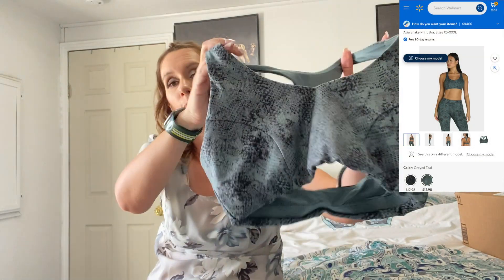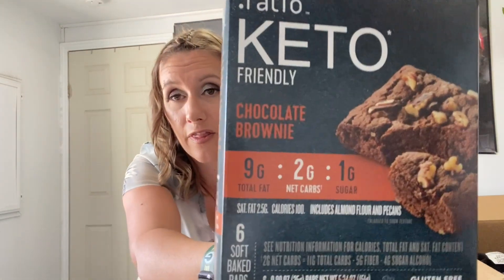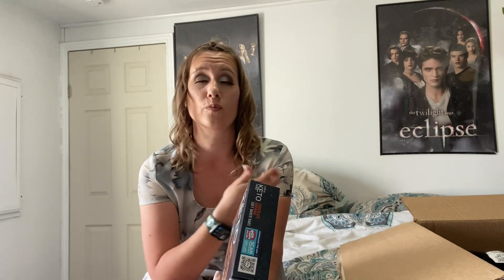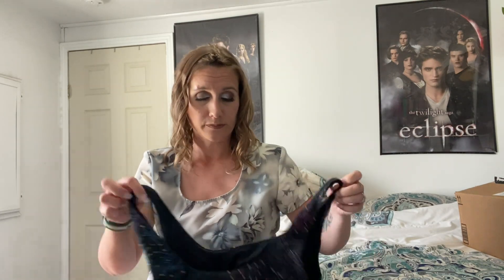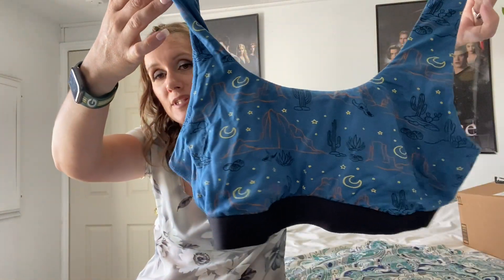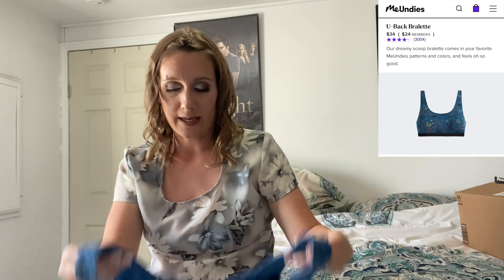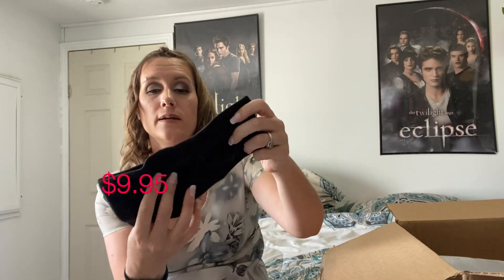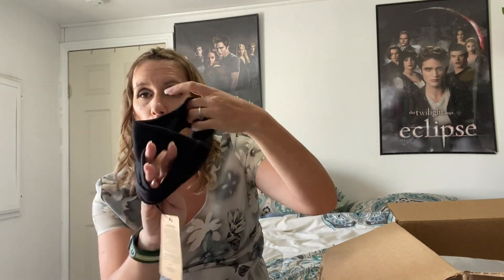Shopping Haul/Let's Chat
Here I share some things I have recently purchased and love to wear when running.